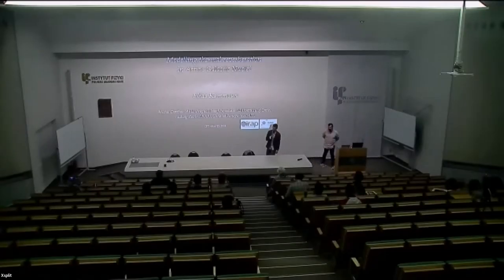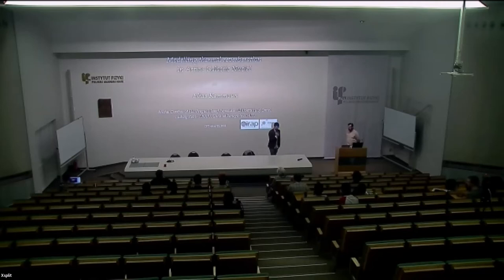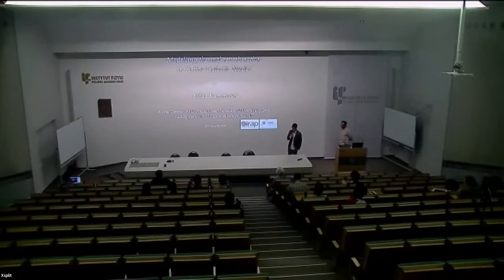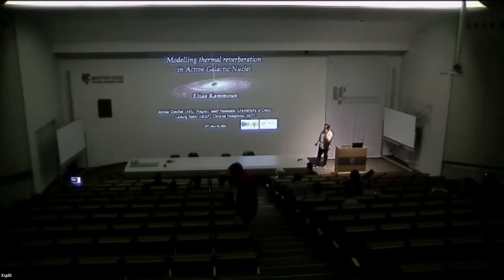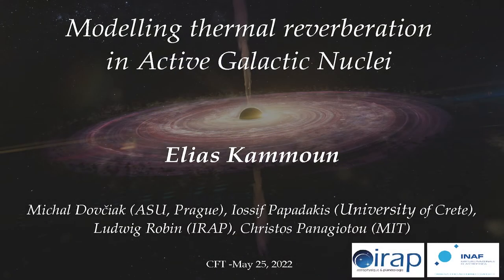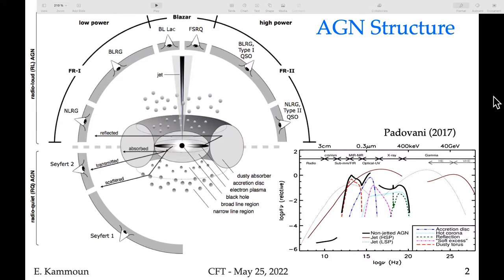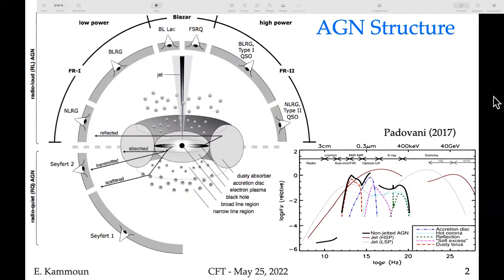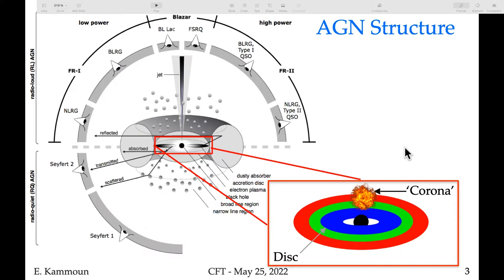Prof. Elias Kammoun (IRAP, Toulouse): Modelling thermal reverberation in active galactic nuclei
Prof. Elias Kammoun (Institut de Recherche en Astrophysique et Planétologie (IRAP), Toulouse - France).
Modelling thermal reverberation in active galactic nuclei.
Several active galactic nuclei (AGN) show UV/optical variability lagging behind the X-ray emission by a few days. The simplest and most straight forward interpretation is that the variable X-ray flux from the corona illuminates the accretion disc below where it is partially reflected and observed as fast X-ray reverberation signal, and partially absorbed and thermalised in the disc, which produces a slow UV and optical reverberation signal. Since the corona is thought to be centrally located and very small compared to the accretion disc, it first illuminates the hottest inner parts of the accretion disc and later on its colder further out areas. Thus one expects to see the original X-ray fluctuations to be firstly followed by variations in the UV and then in the optical.

In this talk, I will present our newly developed full GR-ray-tracing code which computes the thermally reverberated UV/optical continuum responding to X-rayillumination by a compact corona. Our code considers the mutual interaction of the accretion disc and the X–ray corona. I will discuss how the properties of the system (e.g., blackhole spin, accretion rate, corona height, etc.) affect the UV/optical time lags and present our results from modelling the observed lags obtained from long monitoring of bright local AGN.